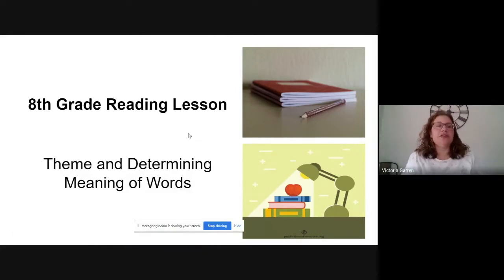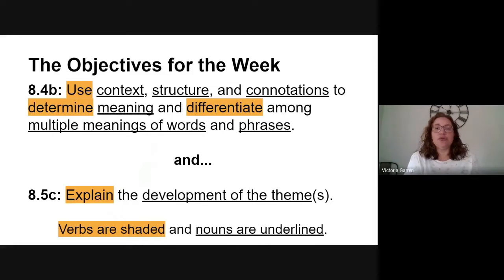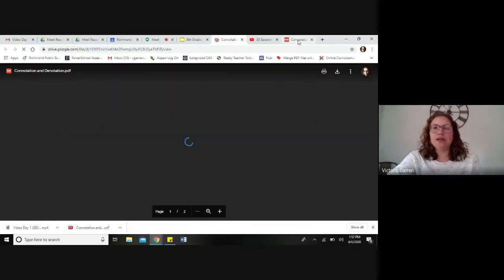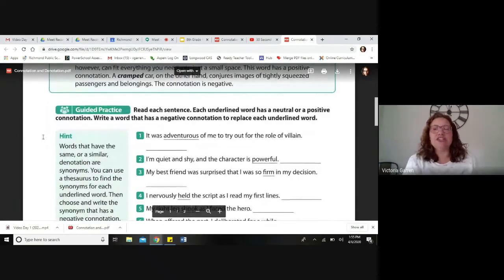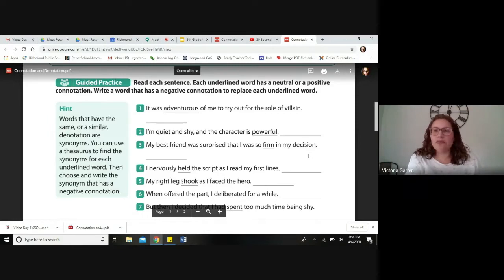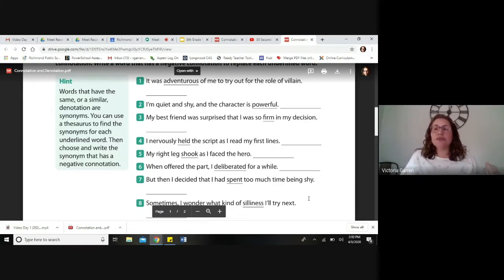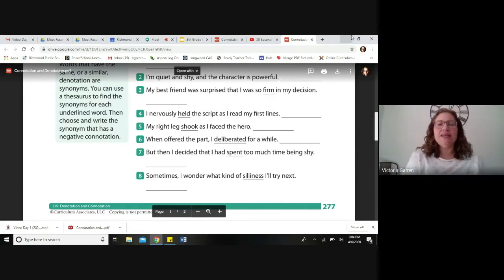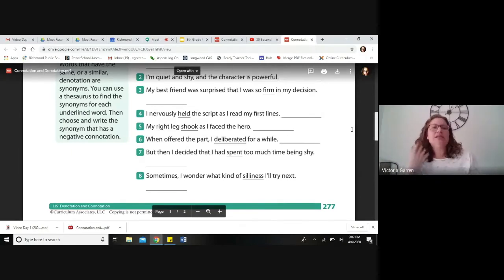RPS 8th ELA WordMean Theme 1